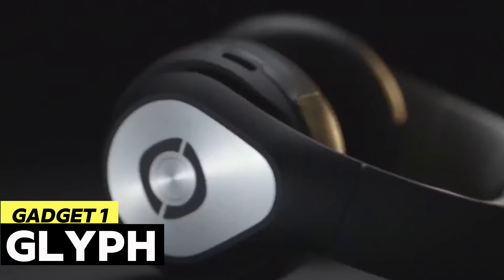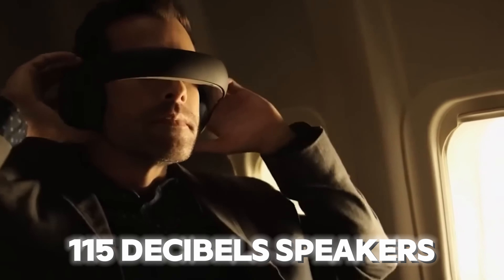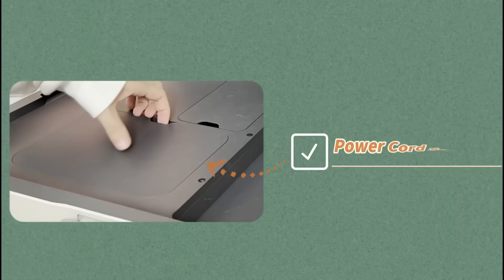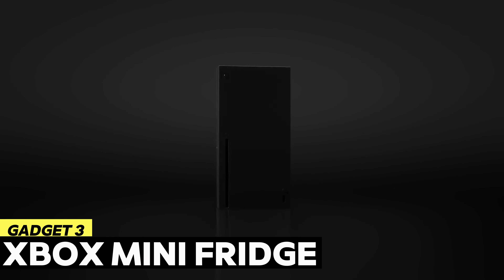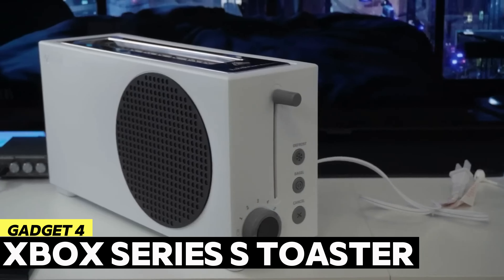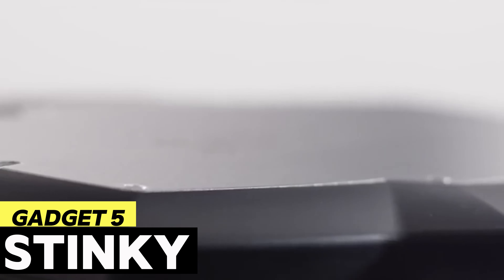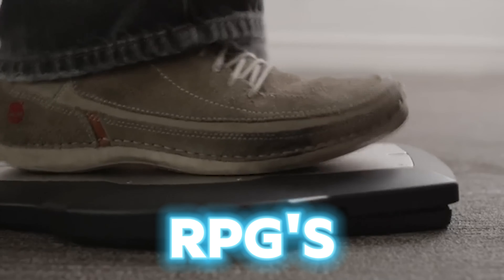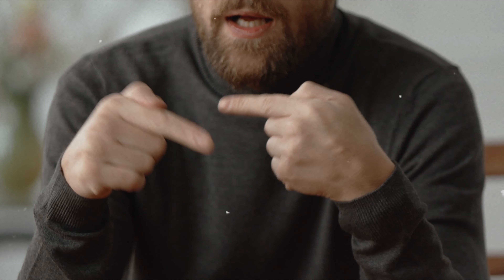5 Gadgets That Do More Than You Think!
5 Gadgets That Do More Than You Think!

Ever wondered if your gadgets have secret superpowers? Join us as we uncover the hidden purposes of 15 everyday gadgets that will leave you amazed! From household items to tech gadgets, these devices are hiding surprising features you never knew existed. Get ready to discover a whole new side to your favorite tools and learn how they can do so much more than their intended use. Don’t miss out on these unexpected revelations – you’ll never look at your gadgets the same way again!

Chapters:-
0:00 Intro
0:10 Glyph
1:05 Apolosign PackGo Screen
1:52 Xbox Mini Fridge
2:21 Xbox Series S Toaster
2:50 STINKY
3:44 Conclusions